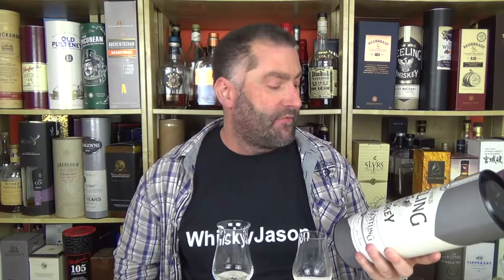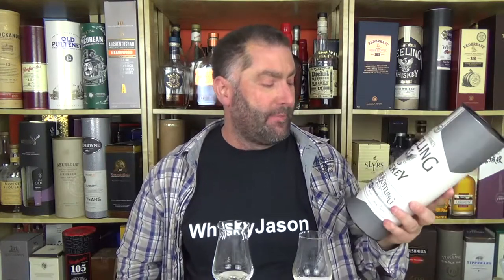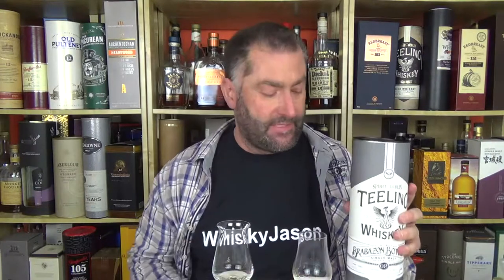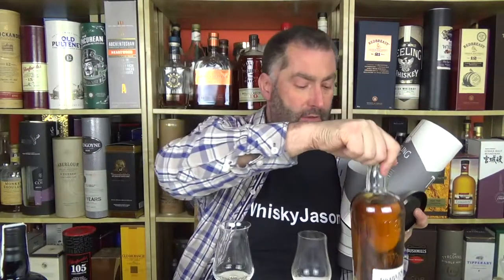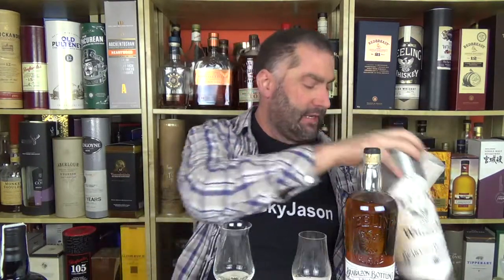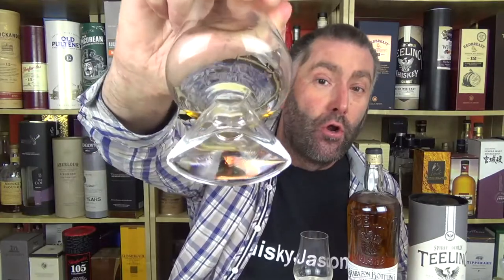#55 - Teeling Brabazon Series 02 - Port Cask Bottling review from WhiskyJason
WhiskyJason reviews Teeling Brabazon Series 02 - Port Cask Bottling

This second release from Teeling focuses on the maturation effect of ex-Port casks on Irish Single Malt. By choosing a complementary range of vintages, sizes and styles of Port cask matured and finished Single Malt whiskey, the Brabazon Series No. 2 captures the unique flavour and character Port casks can impart.

This Brabazon Bottling Series 2 is bottled at 49.5% with no chill filtration and is is limited to 12,500 bottles